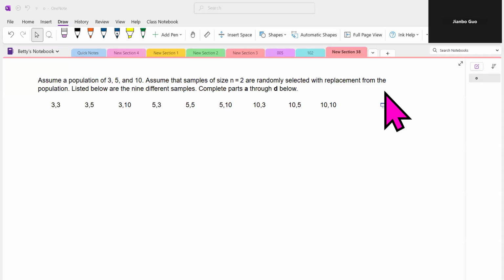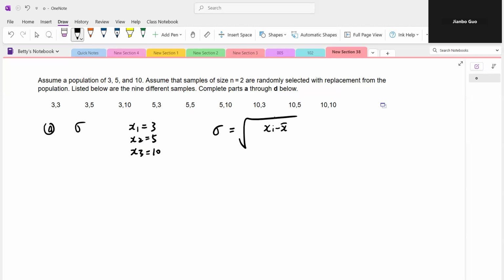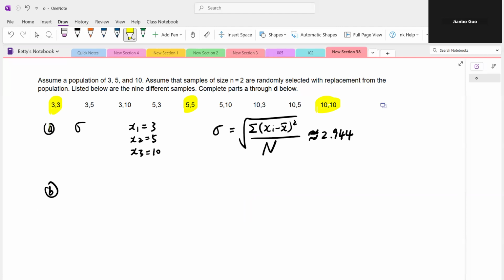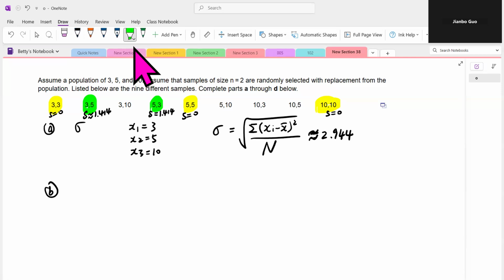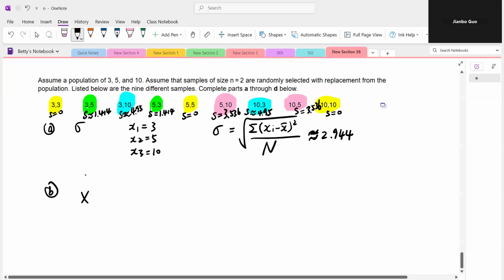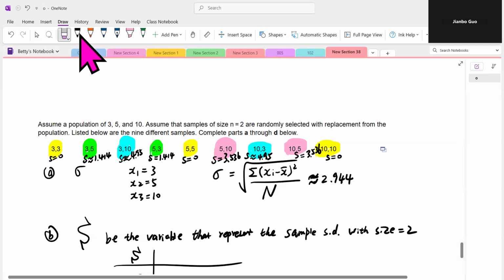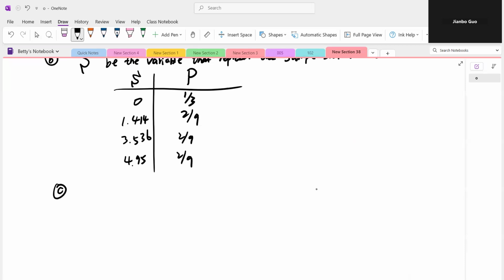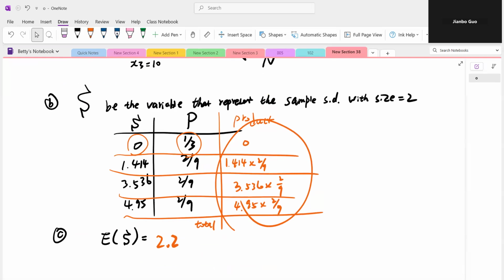Sampling distribution of standard deviation